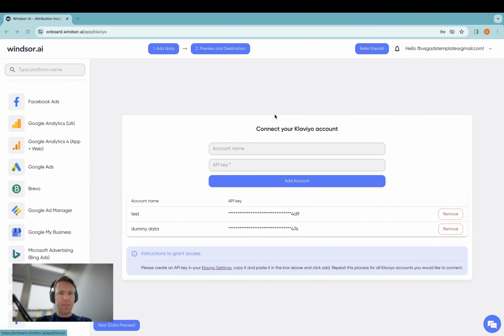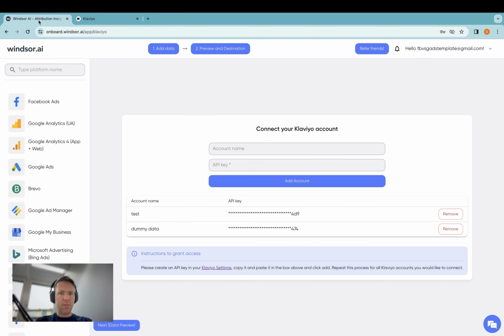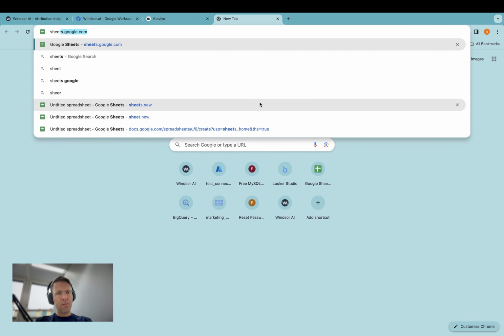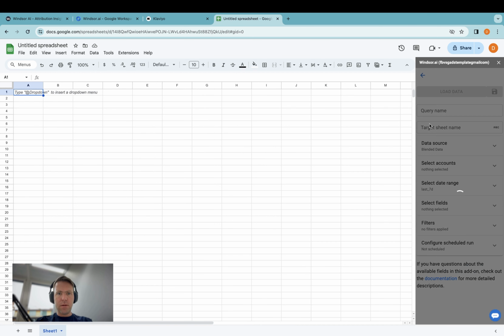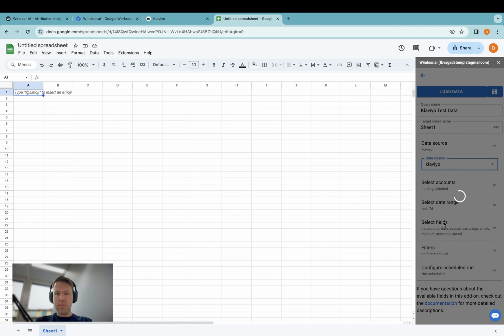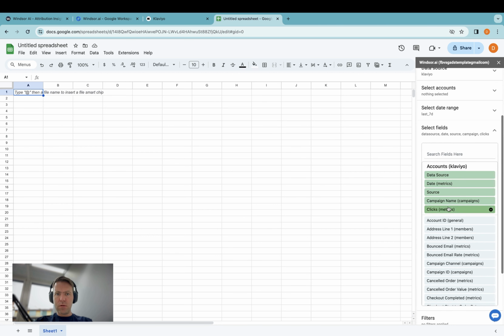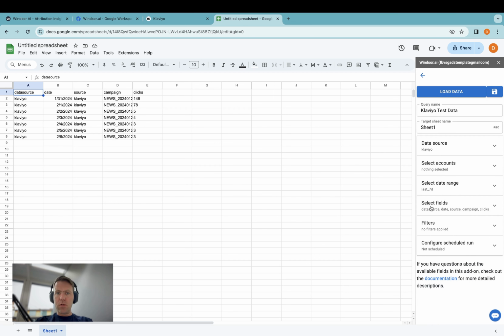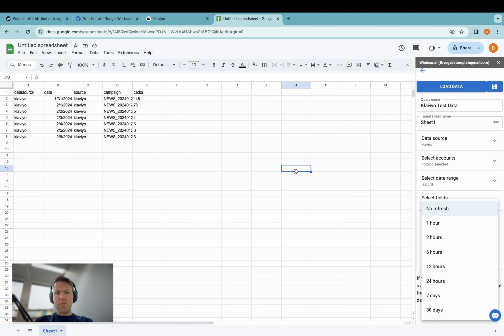Connect Klaviyo to Google Sheets (3-Min Setup)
Connect Klaviyo to Google Sheets in under 3 minutes using Windsor.ai.
Auto import Klaviyo data (campaigns,  clicks, conversions, 180+ parameters) and schedule refresh in Google Sheets with no code.

In this tutorial, you'll learn:
00:00 Prerequisites required to use this connector
00:18 How to connect your Klaviyo account(s)
00:40 How to preview your Klaviyo data in Windsor.ai
00:48 How to install and use the Windsor.ai Google Sheets add-on
01:09 How to create a query for data import into Google Sheets
02:11 How to set up an automated refresh for your spreadsheet

FAQs:
How do I connect my Klaviyo data to Google Sheets?
Answer: Install Windsor.ai's Google Sheets add-on, connect your account(s), choose fields, schedule refresh, and start the sync. You can also import your Klaviyo data into Google Sheets right from the Windsor.ai interface through the destination task.

Can I auto-refresh Klaviyo data in Google Sheets?
Answer: Yes, you can schedule automatic refresh via Windsor.ai's add-on or destination task (daily, hourly, every 30 minutes).

What Klaviyo data can I import using Windsor.ai connector?
Answer: You can sync data related to your account, campaigns, conversions, engagement, and more, Windsor.ai supports 100+ metrics and 80+ dimensions from the Klaviyo API.